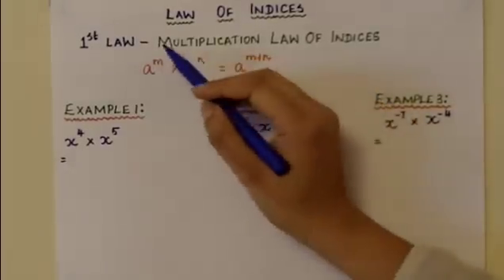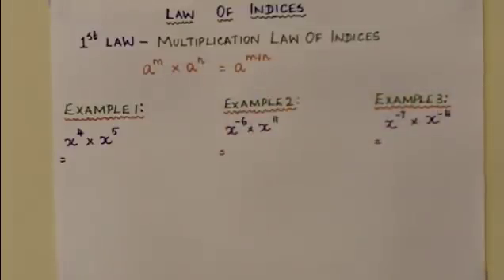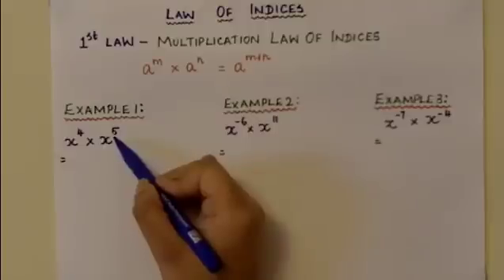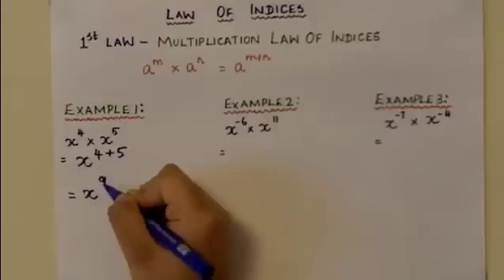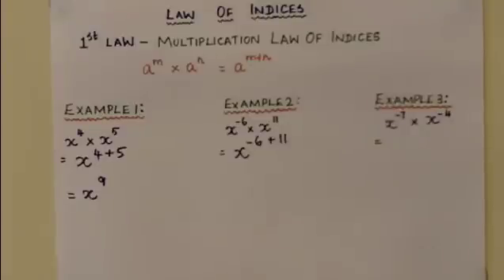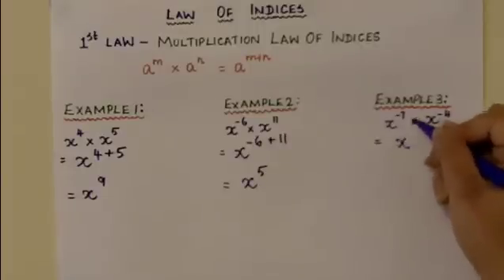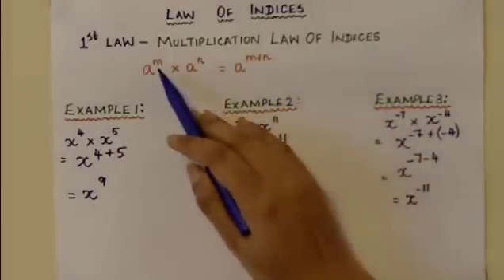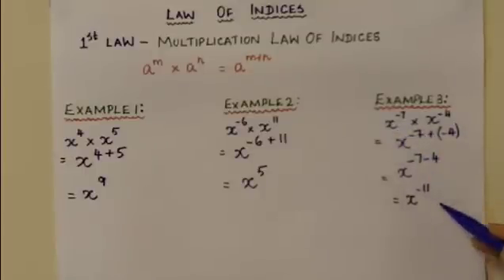Law of indices - 4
offers FREE Maths webinars. The video shows how to use law of indices to simplify algebraic expressions.